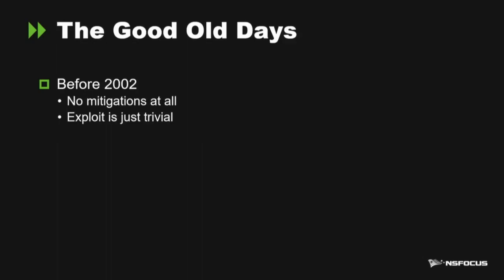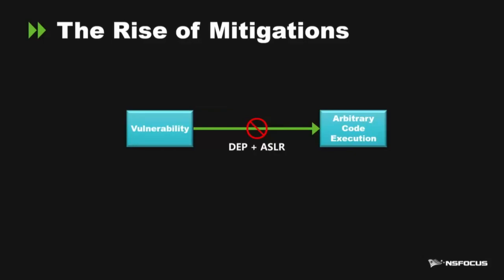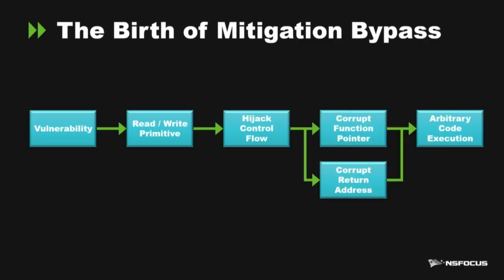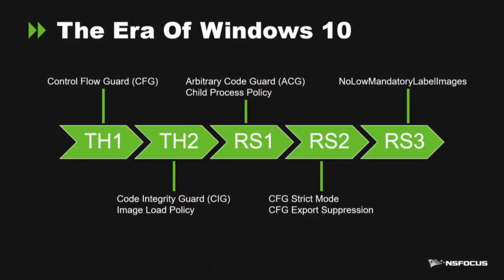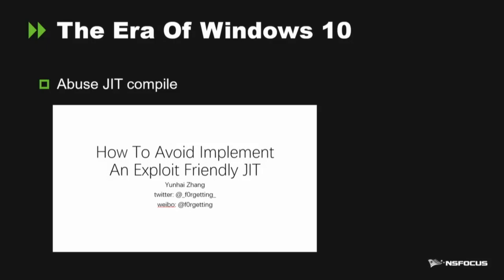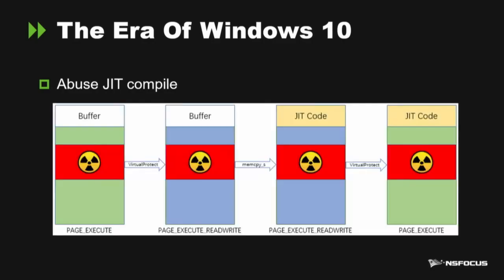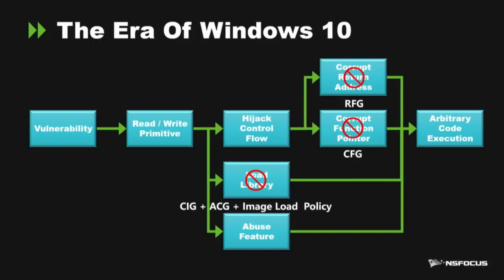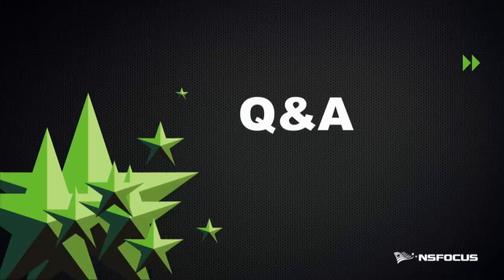BlueHat v18 || Mitigation Bypass: The Past, Present, and Future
Yunhai Zhang, NSFOCUS

As an important part of Windows defense architecture, mitigation techniques have evolved significantly ever since the release of Windows 10.
So are the bypass techniques.
How were those bypass techniques developed? Is there still any active bypass technique now? Will it be possible to bypass forthcoming mitigation techniques?
In this talk, we will review the evolution history of mitigation and corresponding bypass techniques, discuss some bypass techniques which are developed recently, and then summarize the methodology of mitigation bypass development.